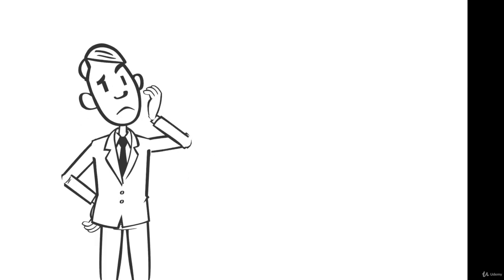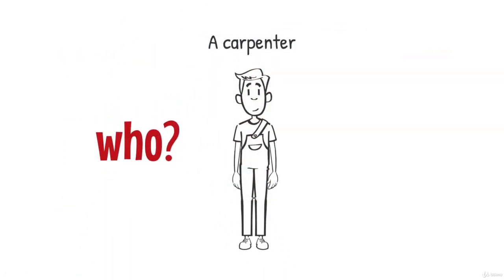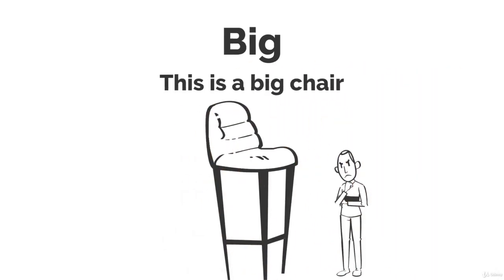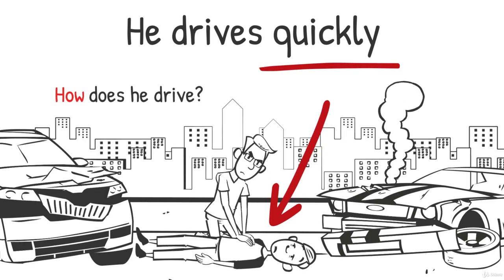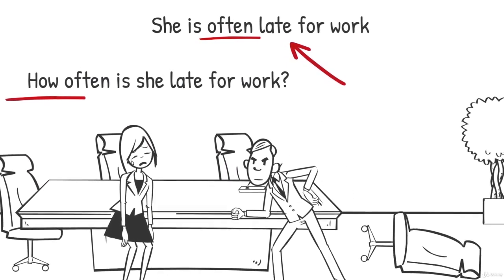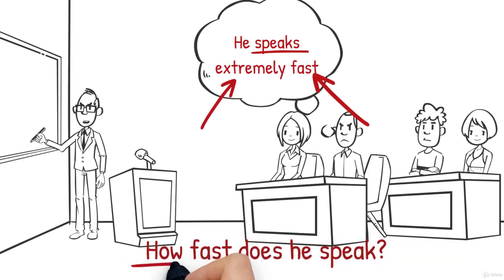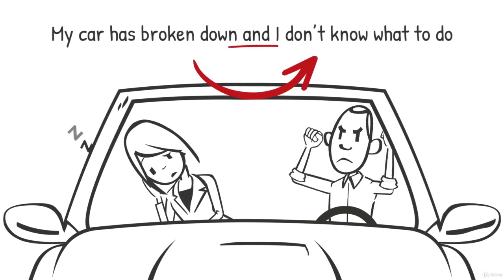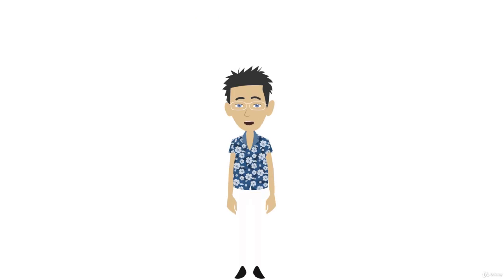Parts of speech vs parts of the sentence ,part-01 , english grammar admission #2024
Parts of speech vs parts of the sentence ,part-01 ,